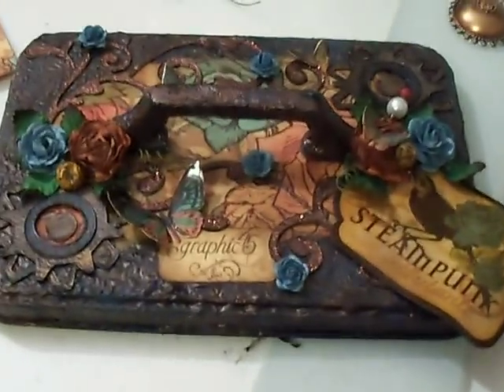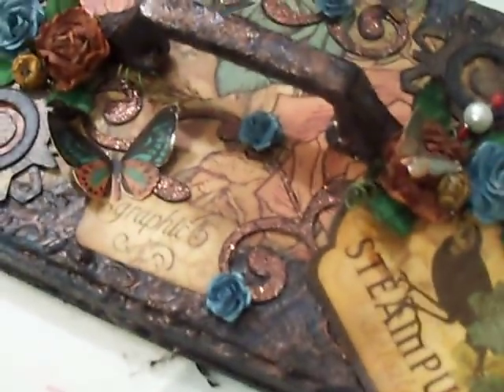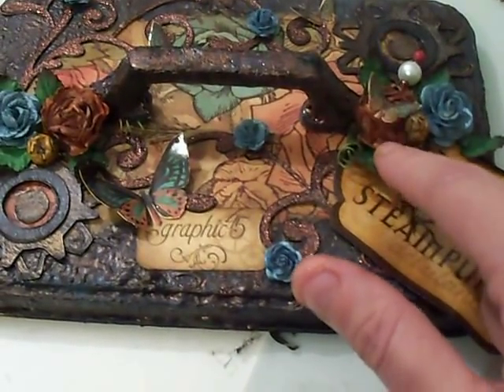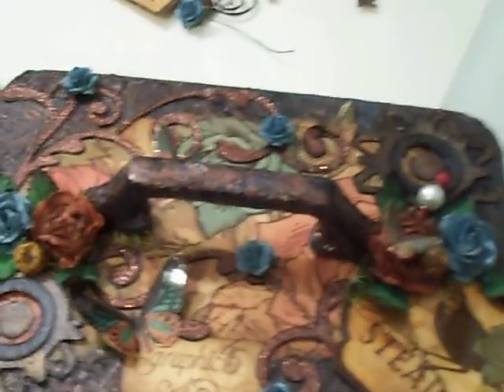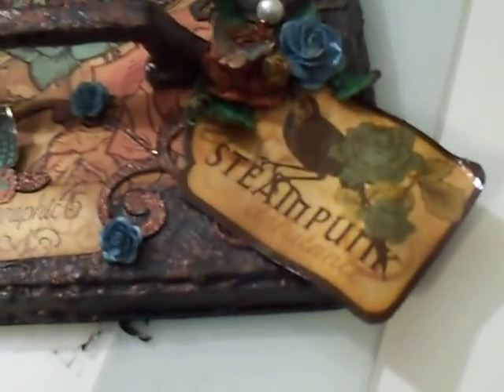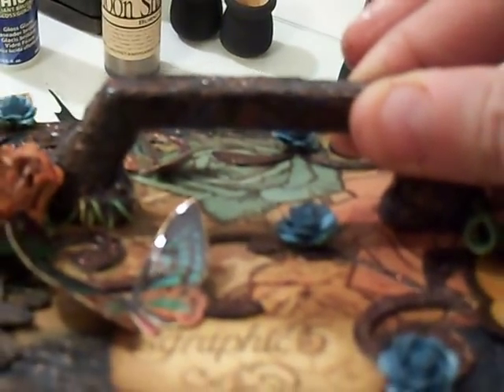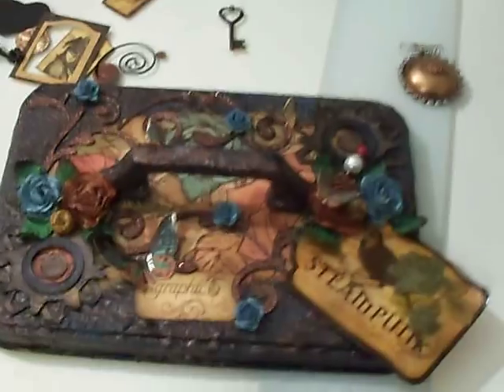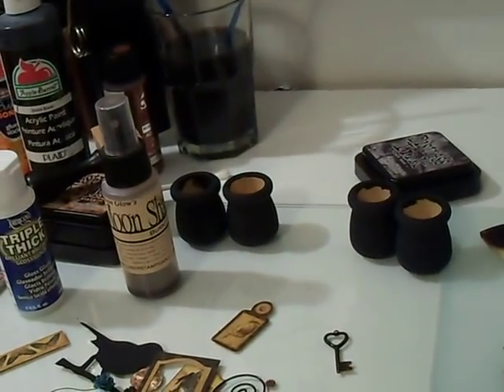Part 2: The finished lid to the G45 Steampunk Debutante box and mini